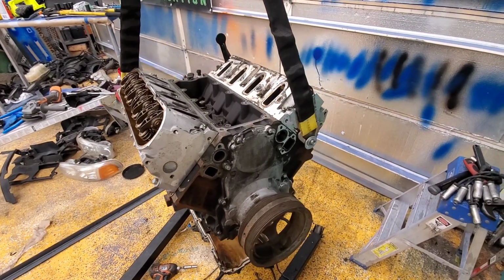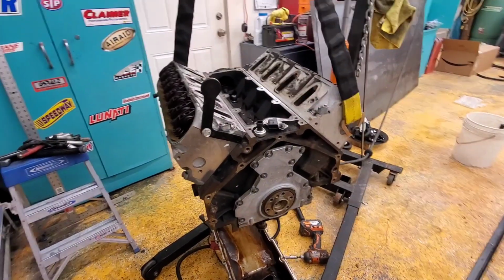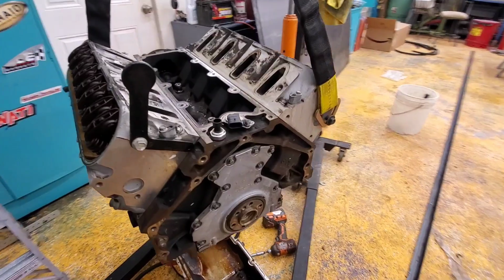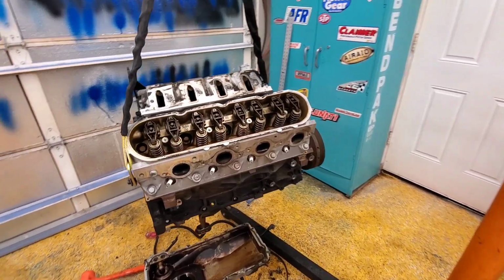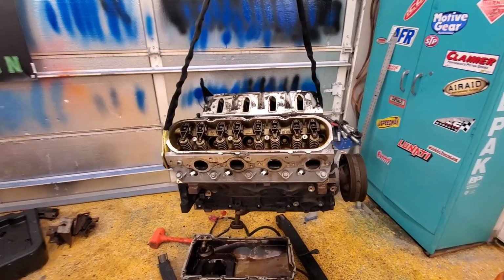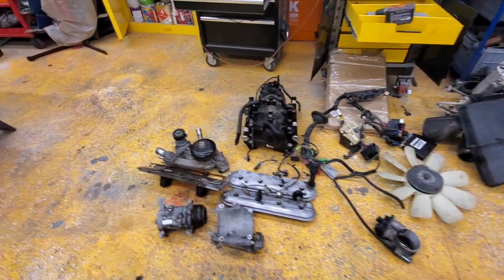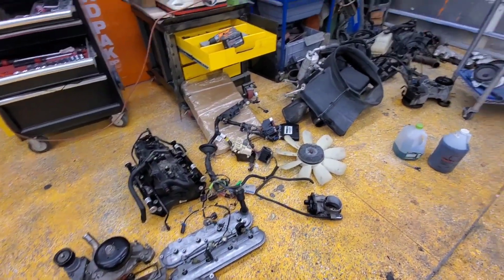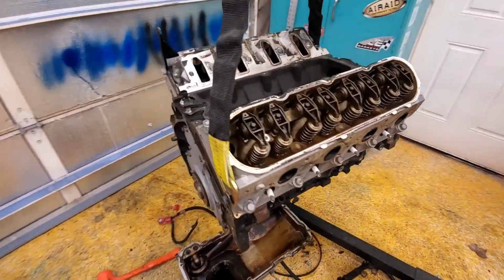Part 1 LQ9 LS swap 6.0L Tear down and off to the Machine shop to get built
I pulled this motor from a 2003 GMC Yukon denali with a 6.0 With low miles In running order you can check out from my other videos it running.

 But you watch me fall the motor out of the chassis and talk about me tearing it down check out more my videos in the future you gonna see this get delivered to the machine shop and reassembly and placed in the my k20 Chevy truck